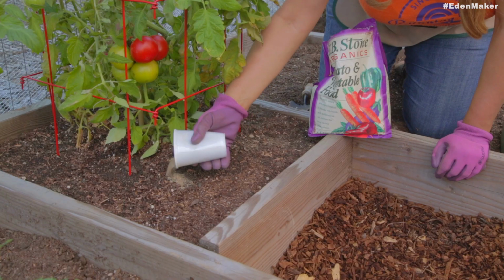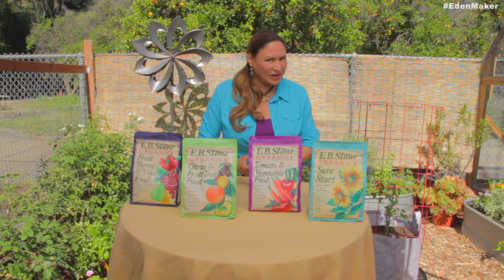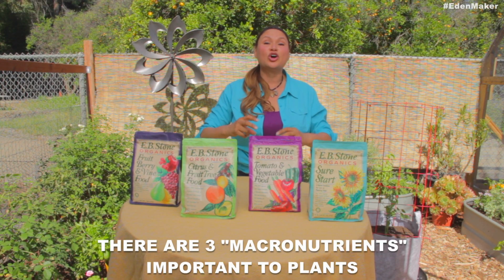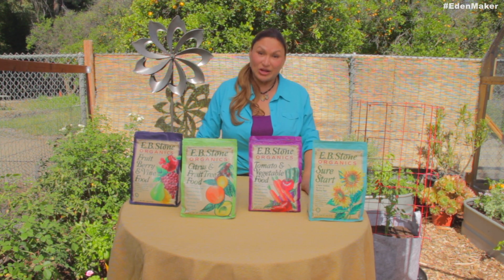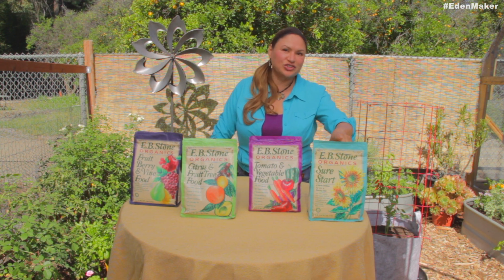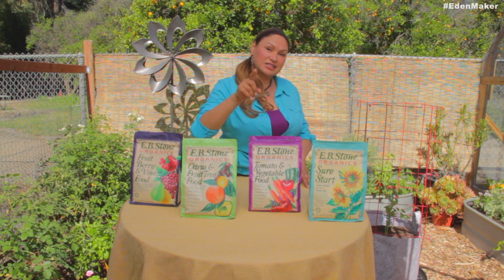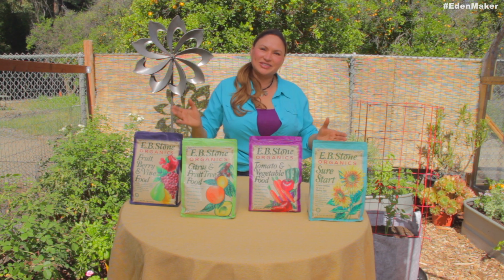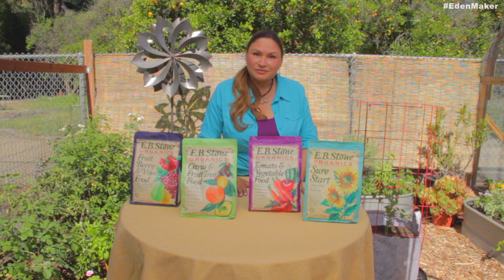UNDERSTANDING FERTILIZER NUMBERS FOR NEW GARDENERS! Shirley Bovshow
Understanding fertilizer numbers are important for new gardeners to learn. Besides numbers, there are also 3 important letters on every package of plant fertilizer that represent macronutrients, Nitrogen, (N) Phosphorus (P) and Potassium (K).

Shirley Bovshow's "Foodie Gardener" breaks down fertilizing basics with an easy to understand teaching approach.  Learn how to use fertilizers and start fertilizing your vegetable garden, houseplants, and landscape plants today!

Learn:
-What do the three fertilizer letters and fertilizer numbers on a fertilizer label stand for (3-3-3)?
-What are the most important macronutrients and what do they do?
-How does beneficial bacteria help your plant to grow?
-What is a "Starter Fertilizer?"
-What makes "Tomato Fertilizer" different from other fertilizers?

Shirley Bovshow's "EdenMakers" features videos about how to grow and care for plants, garden makeovers, container gardening, garden DIY, plant and flower crafts, how to grow food, miniature and fairy gardening, succulents, how to propagate plants, indoor plants, floral design,  hydroponic growing, garden design, and clever tips for life rooted in the garden. Inspiration and practical information.

Featuring Los Angeles landscape designer, Shirley Bovshow, garden lifestyle expert for the Hallmark channel show, Home & Family.

EdenMakersBlog.com
Facebook.com/EdenMakers
Instagram.com/ShirleyBovshow